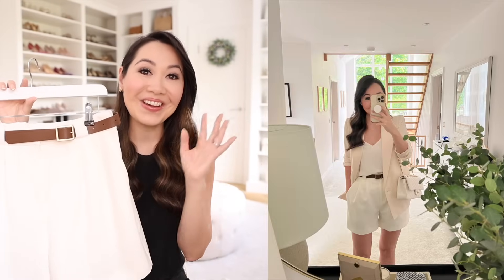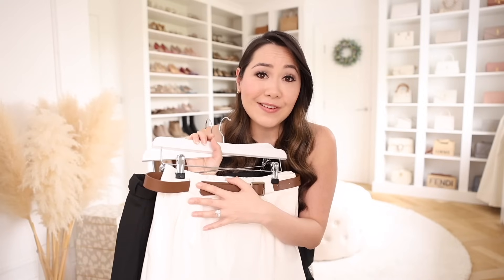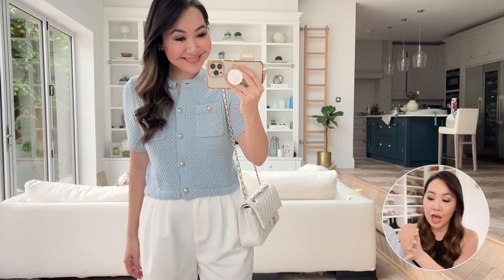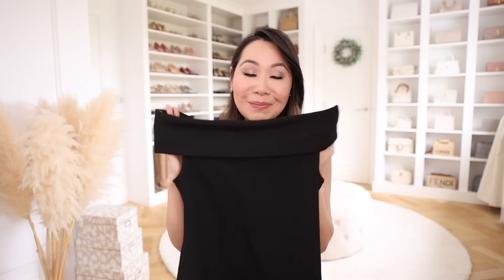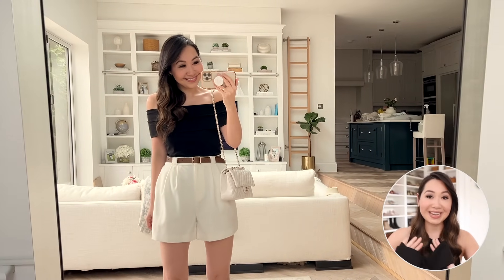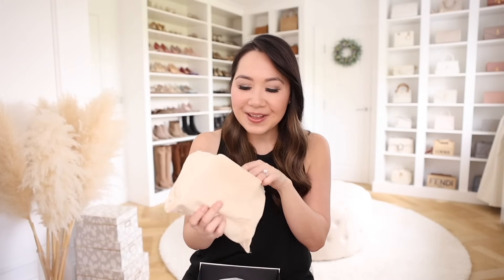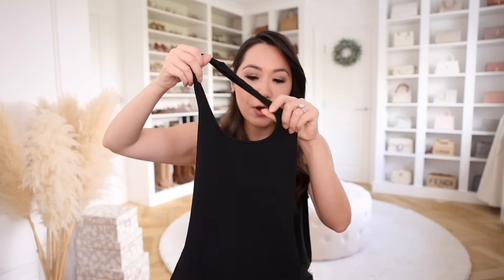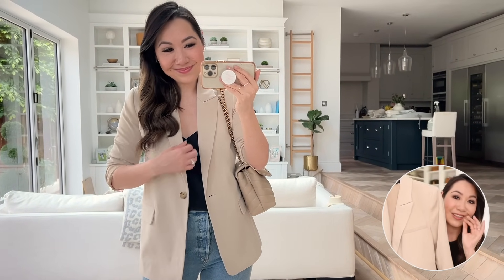Old Money Style Inspired Haul & Double Louis Vuitton Unboxing!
1. Goelia White shorts (size 28)

2. Goelia Black shorts (size 28)

3. Goelia White twin set (size medium)

4. Goelia Blue Jacket (size XS)

5. Goelia Striped top (size small)

6. Goelia White short knit cardigan (size XS)

7. Goelia Blue short knit cardigan (size XS)

8. Goelia floral dress (size small)

9. Goelia black floral dress (size small)

10. Goelia Black twinset dress (size XS)

11. Goelia Black off the shoulder top (size small)

12. Louis Vuitton empriente card holder

13. Louis Vuitton Lockit pochette

14. Abercrombie polka dot dress (size small)

15. Black halter top (size small)

17. Studded sandals (ran half a size small for me)

18. Beige blazer (size 2)

**Goelia Code**
Code AMIE10 takes 10% off and works on full-price items and can also be applied on top of Goelia's ongoing promo (Buy 2 get 20% off; Buy 3 get 28% off - discount applied at checkout)

Thank you to Goelia for partnering with me on this video!

- Pampas grass (in background of my videos – I purchased two bunches to create the effect)
- My phone case